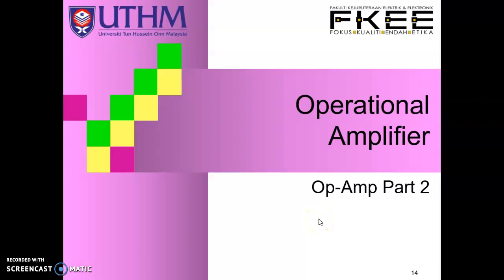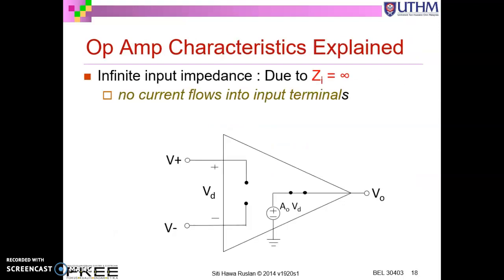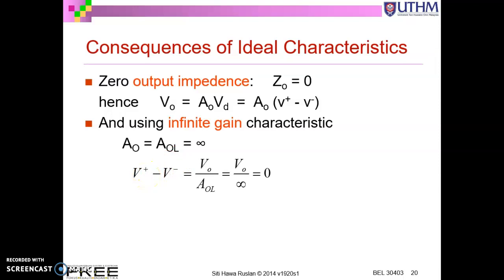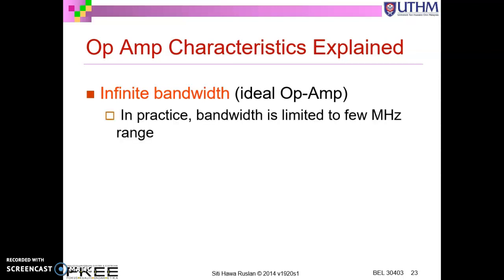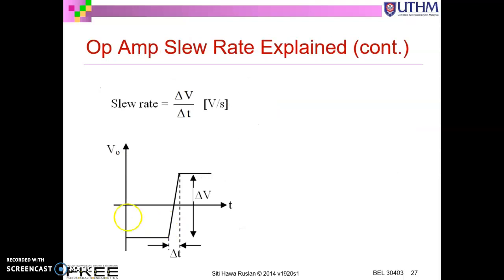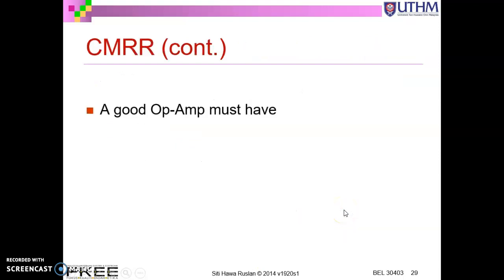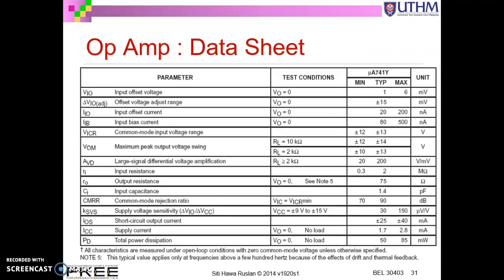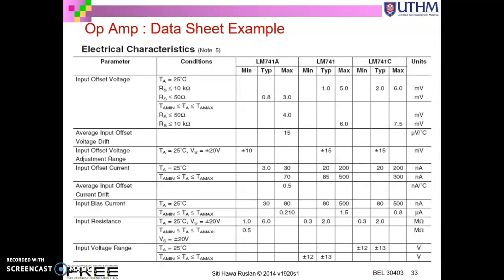Op-Amp Part 2